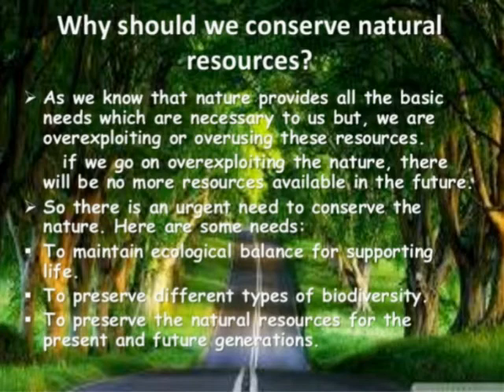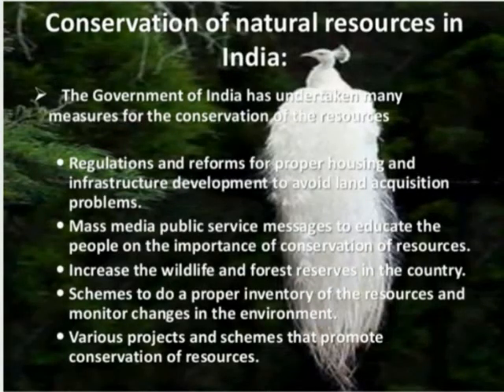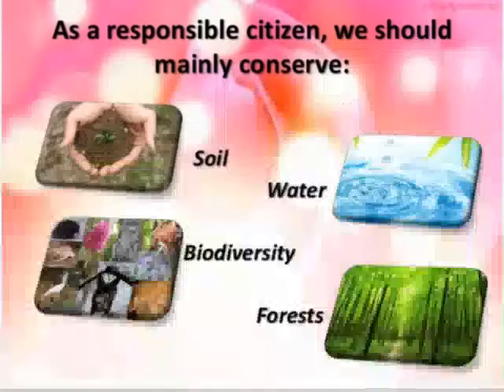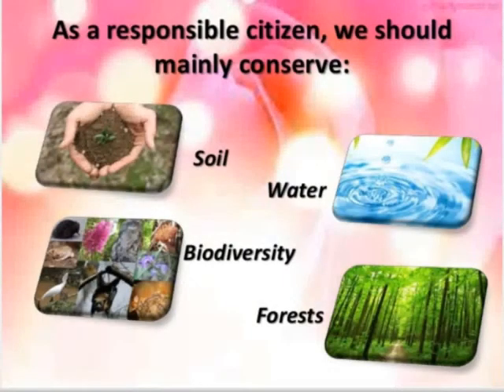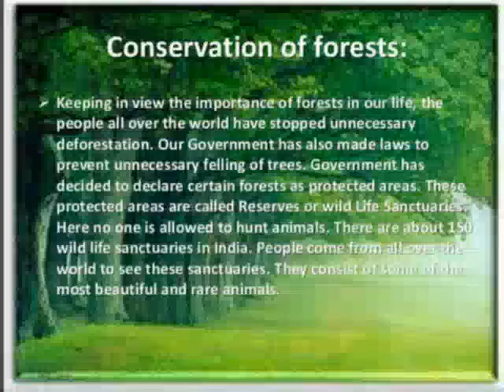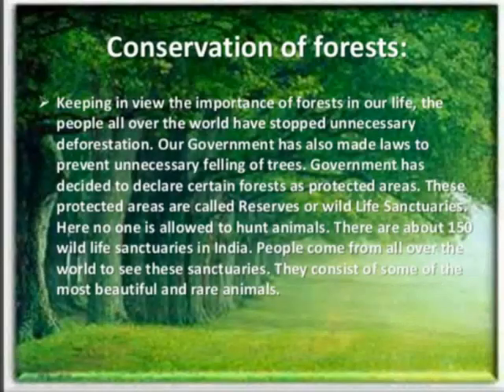Class 8 Geography module 4